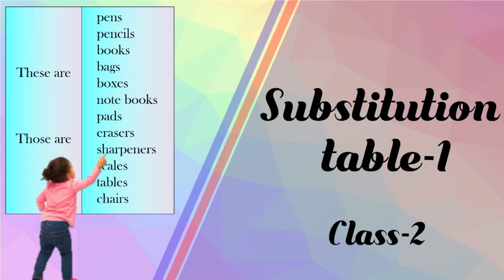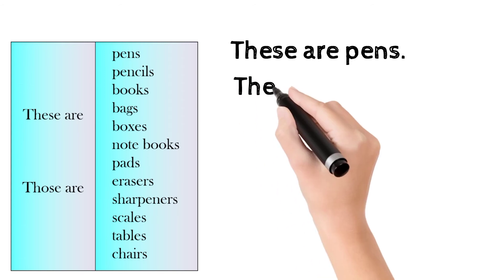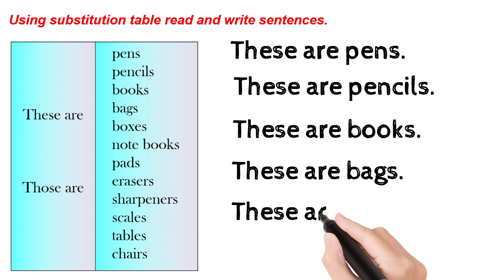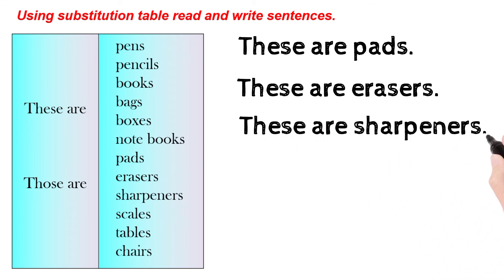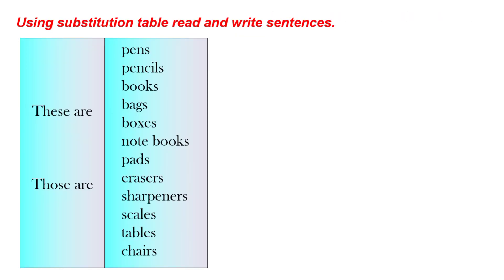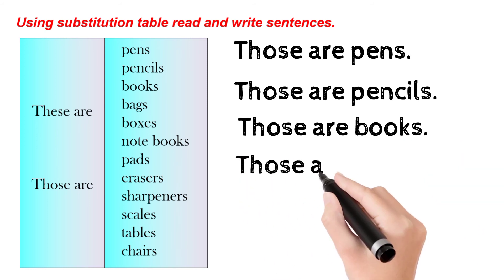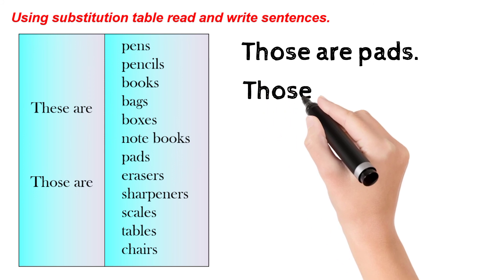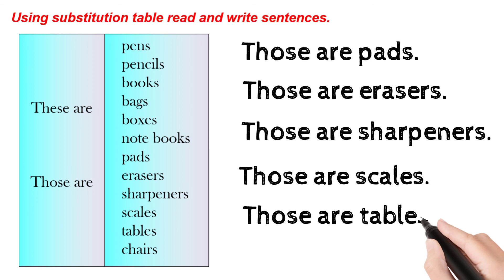Substitution table-1, Class-2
Grade -2 related substitution table,  using this table children can understand how to make sentences easily and they can read and write sentences.